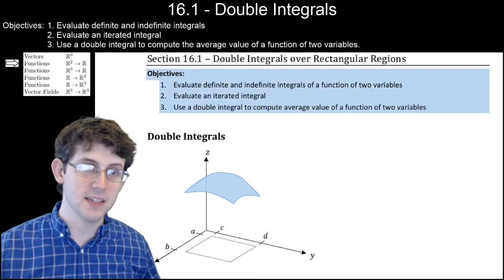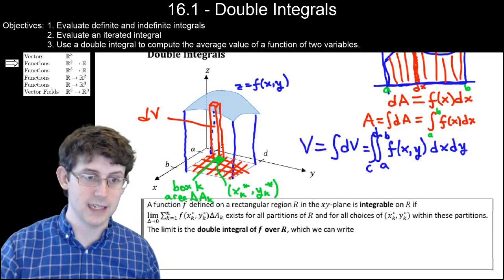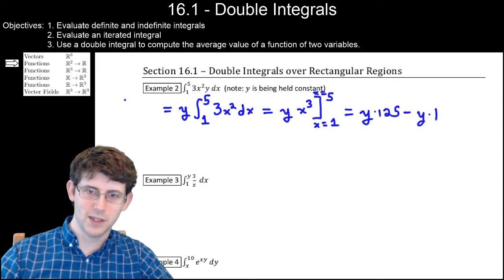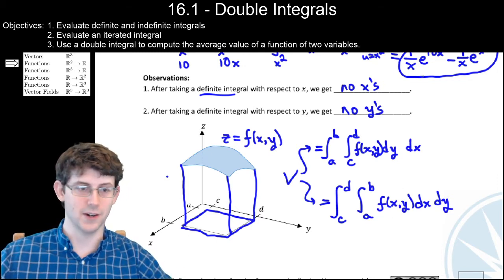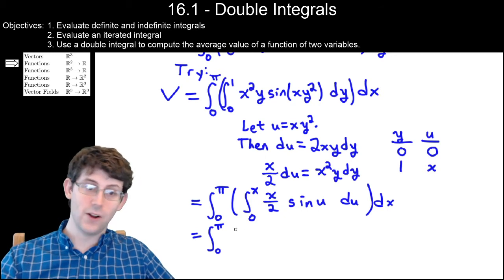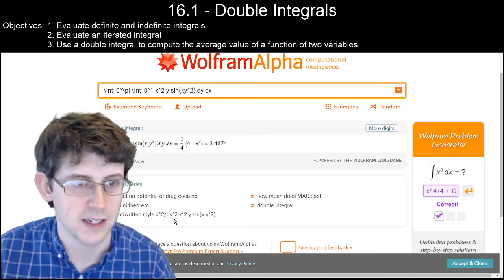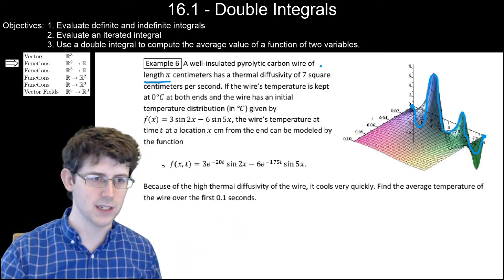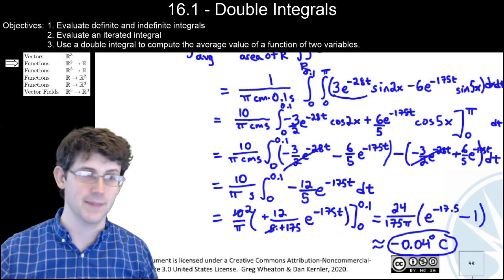16.1 Double Integrals